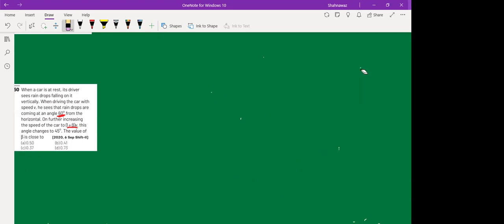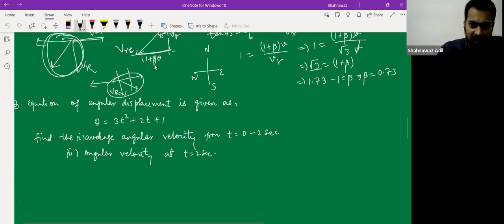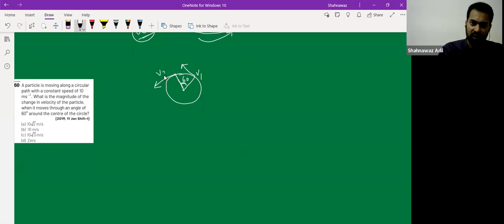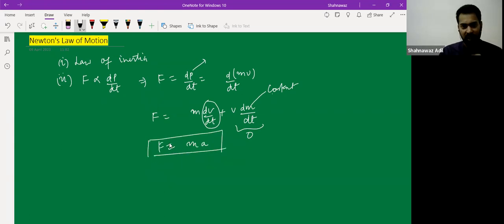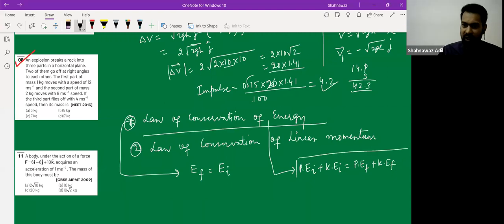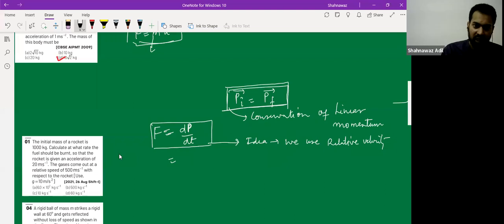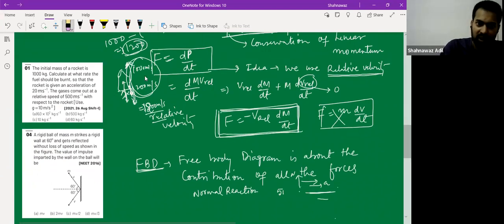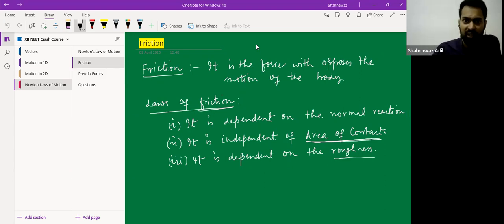Learnivio | NLM NEET Crash Course 2 09-04-2023